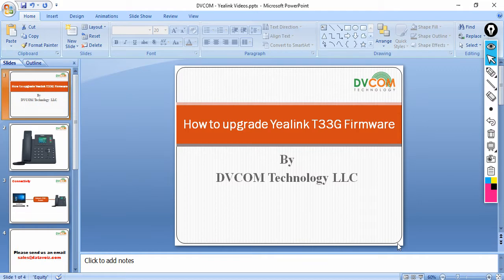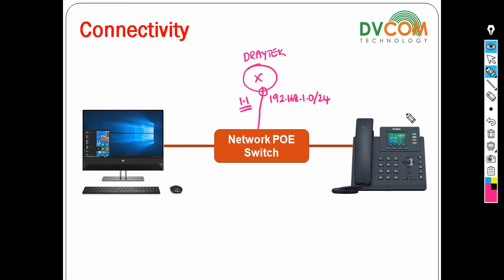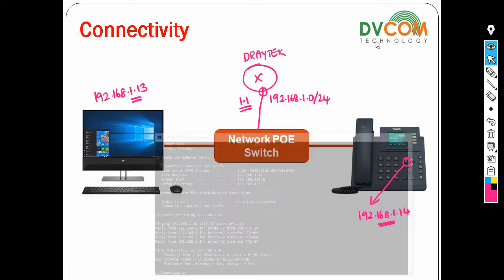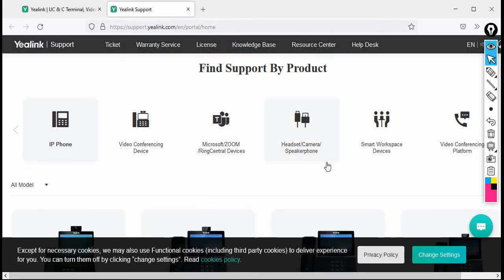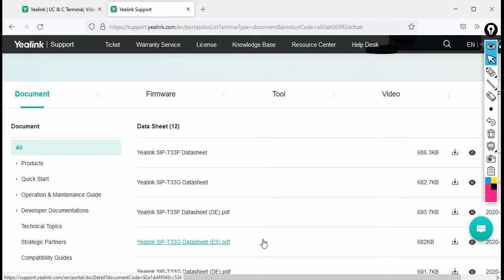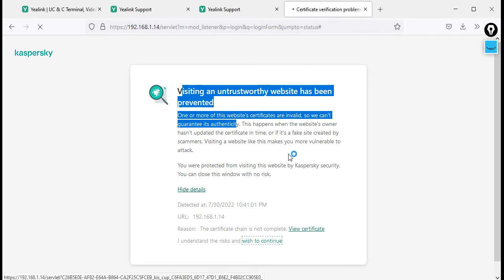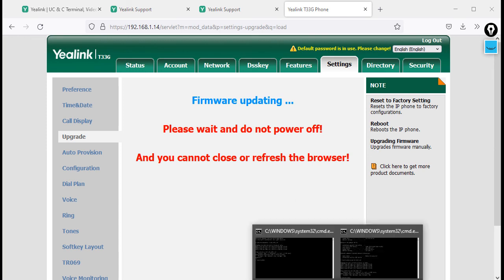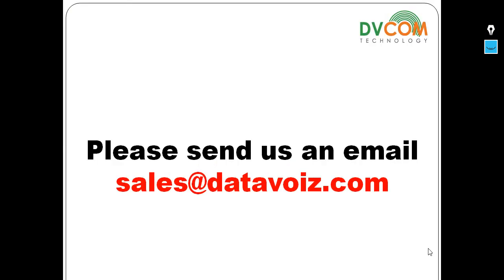How to upgrade Yealink T33G Firmware | DVCOM Technical Lab